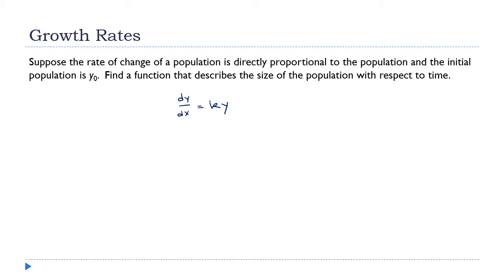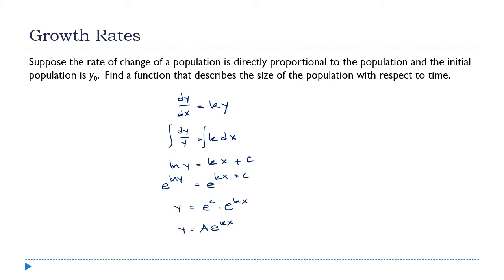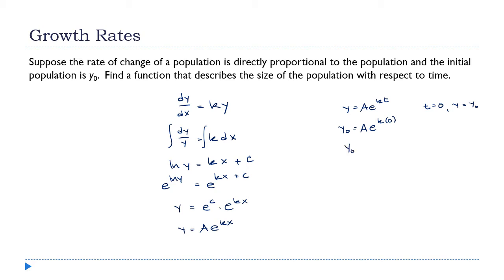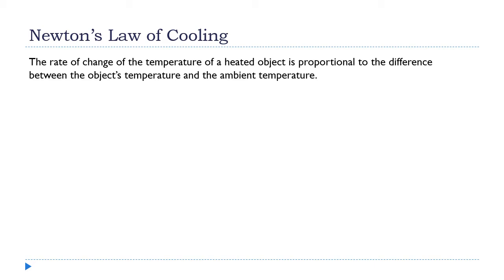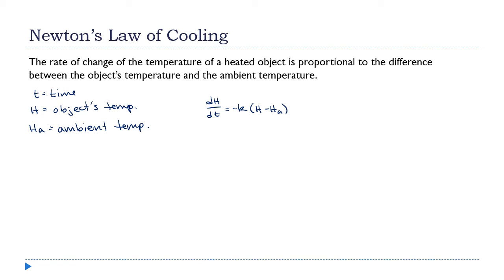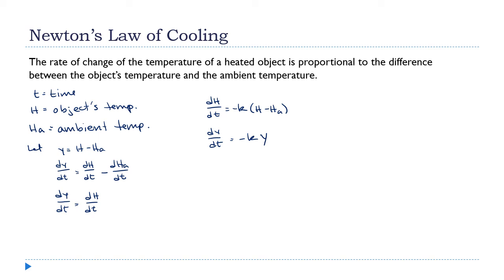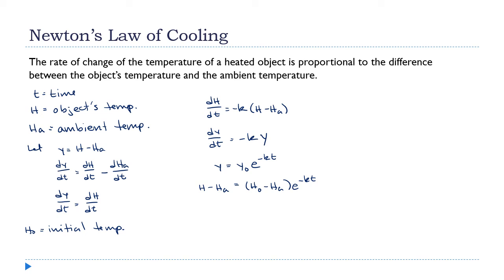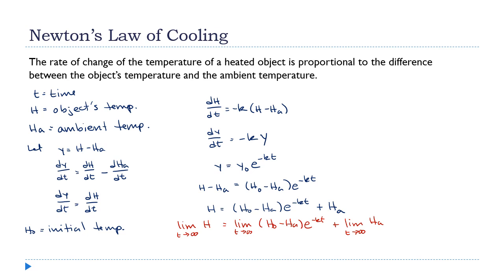Separable Differential Equations, Examples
Now that we've seen the basics of solving a separable differential equations, we're going to look at two examples:  exponential growth and Newton's Law of Cooling.